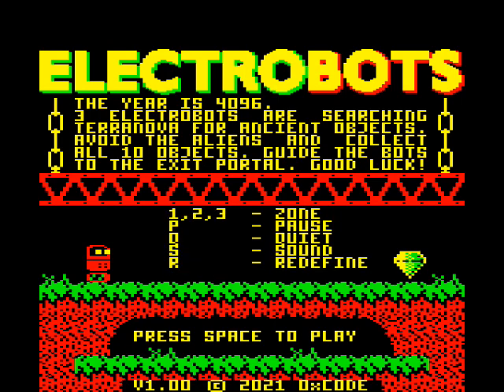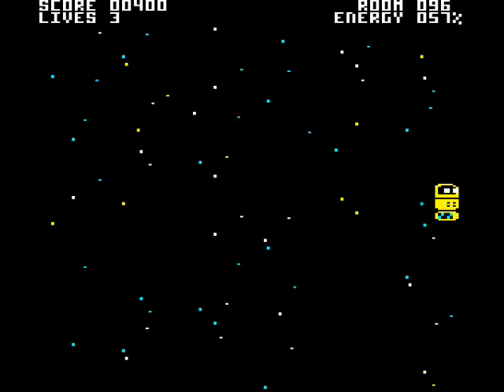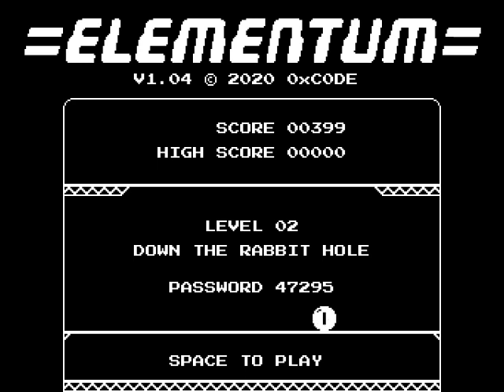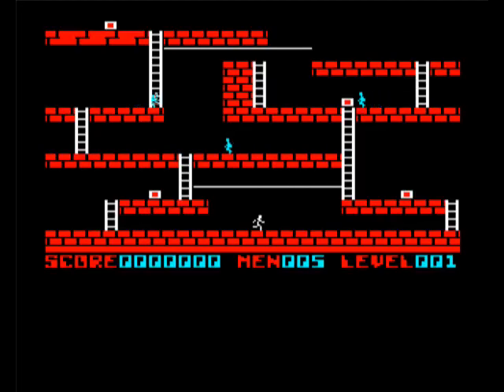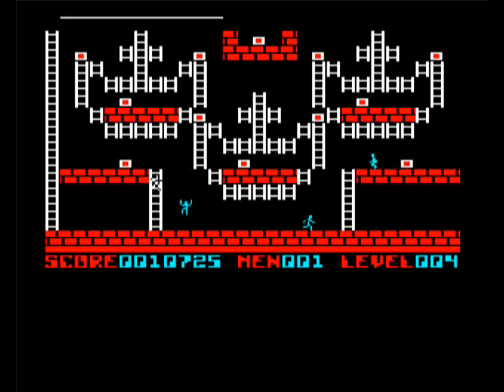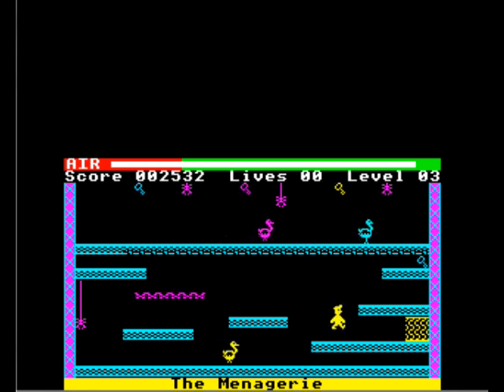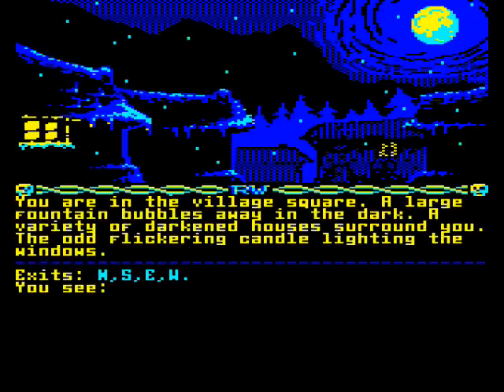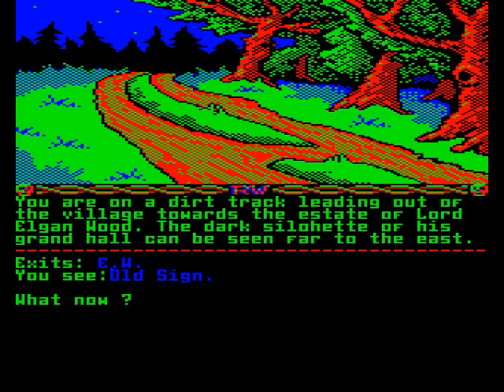ACORN ELECTRON - FIVE GAMES FIVE MINUTES #81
ELECTROBOTS (0xCODE)
ELEMENTUM (Retro Software)
LODE RUNNER (0xC0DE)
MANIC MINER (Software Projects)
THE DARKNESS OF RAVEN WOOD (Rucksack Games)